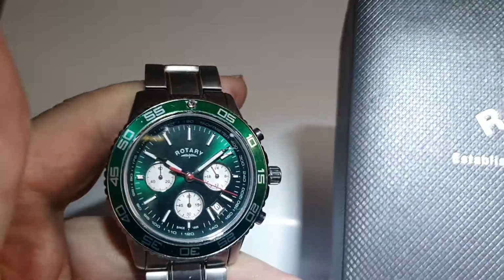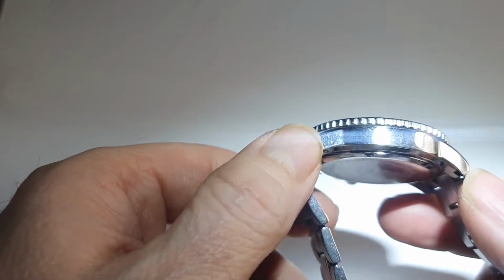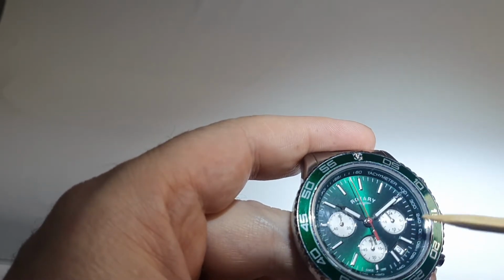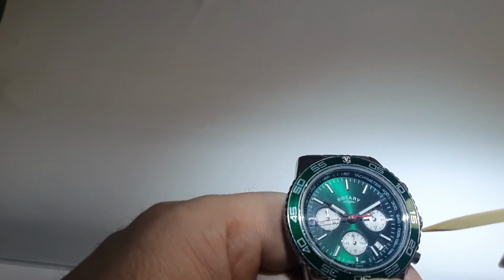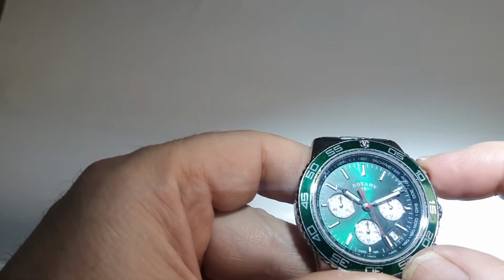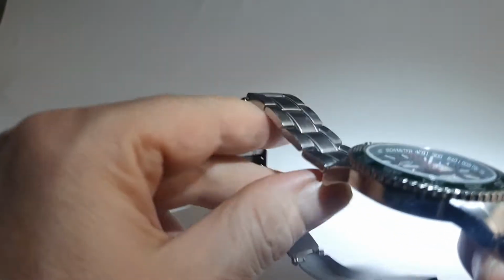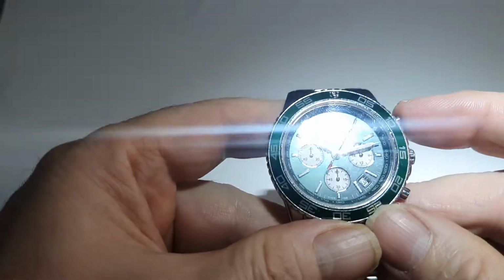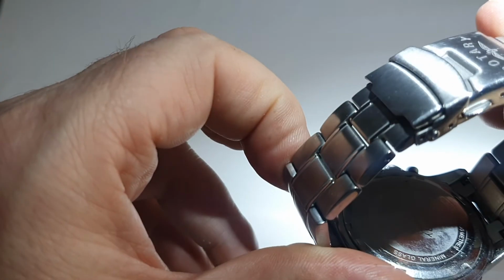Rotary Gb03067 sports diver chronograph